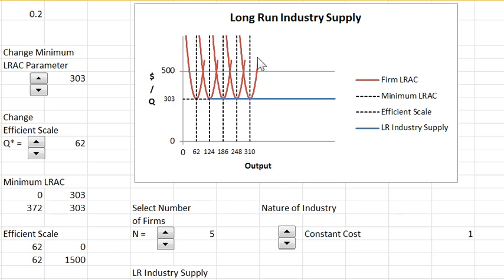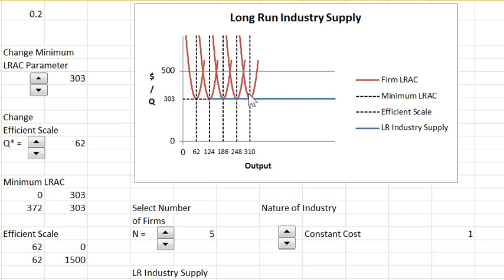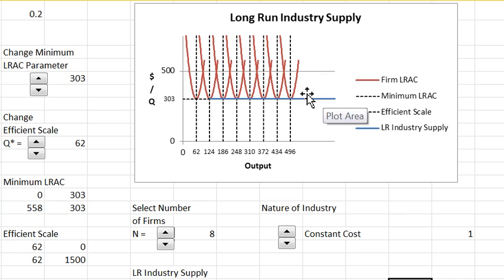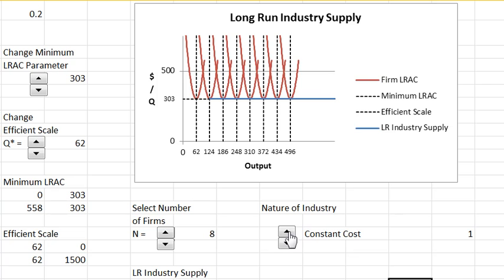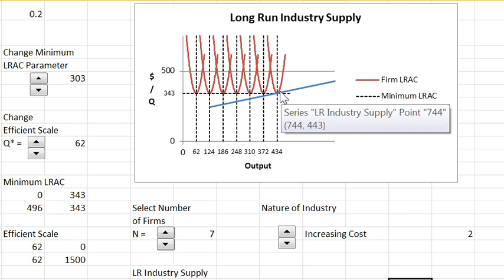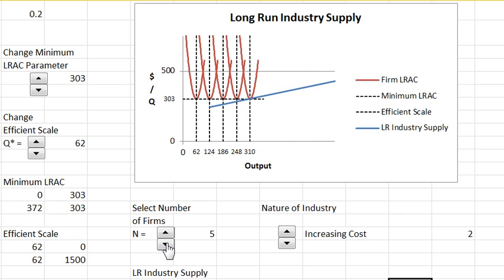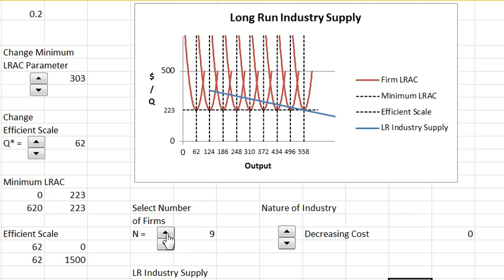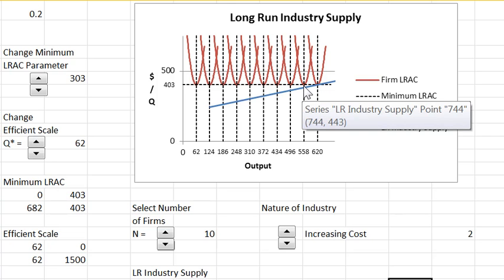LR Industry Supply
The long run industry supply curve is show to be a consequence of firm entry (or exit) with each operating firm producing at the efficient scale.  The Excel workbook used here can be found at the link.
The last worksheet has the content for this video.